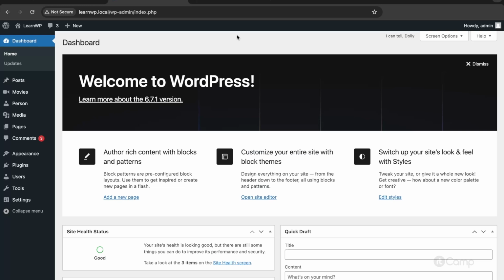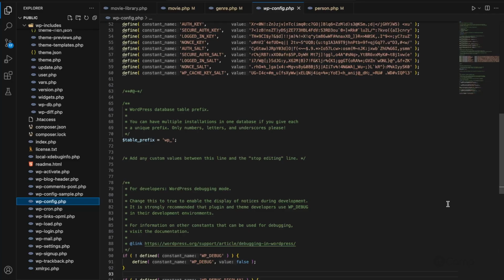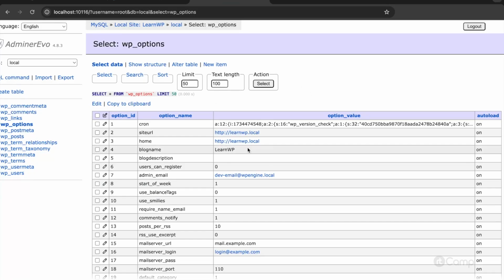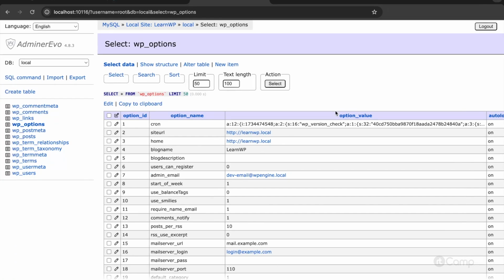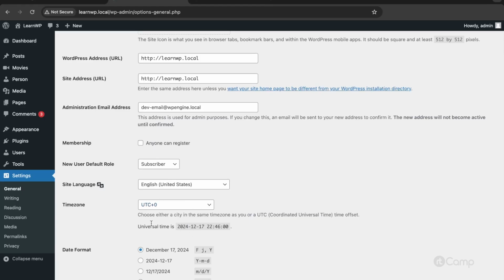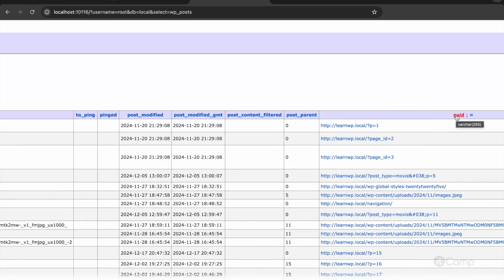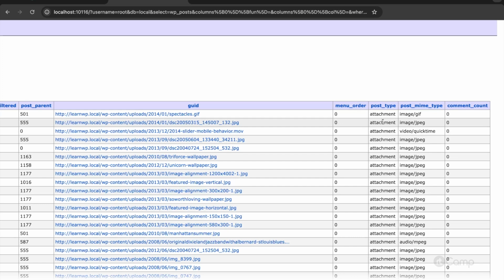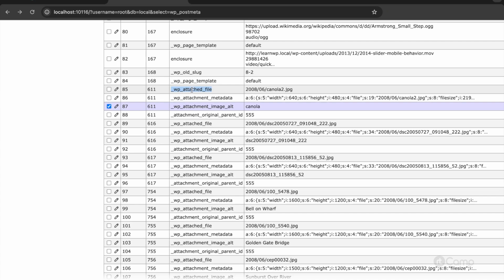Single Site Database Overview (prefix, wp_options, wp_posts, wp_postmeta)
In this video, we explore the structure of a WordPress single-site database, providing an overview of key tables such as wp_options, wp_posts, and wp_postmeta. Learn about the default table prefix and how data is organized in WordPress for efficient content management. Whether you're a developer or just curious, this video breaks down the core components of the WordPress database schema to help you better understand how it works behind the scenes.

These videos are part of a curated course. For additional context and a better learning experience, we recommend going through the course here: {